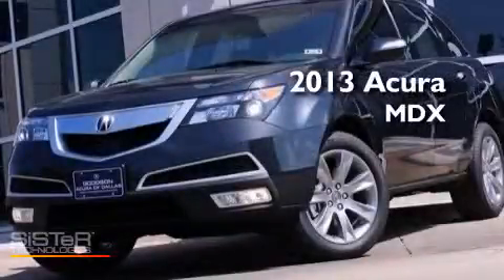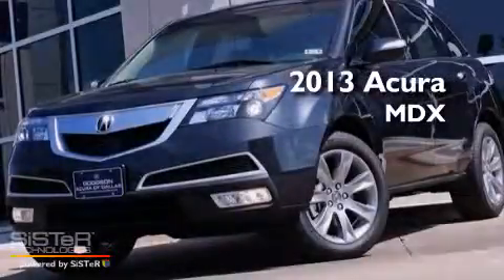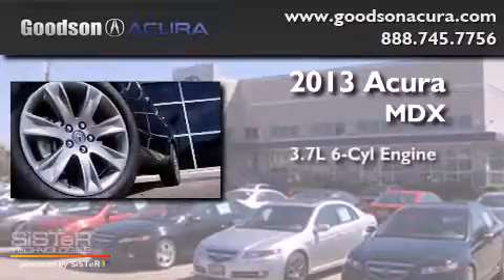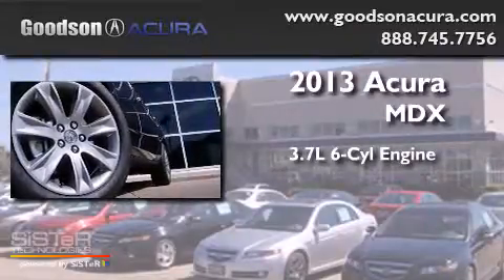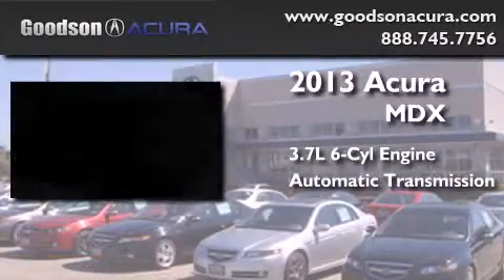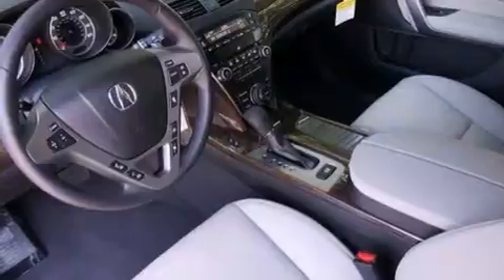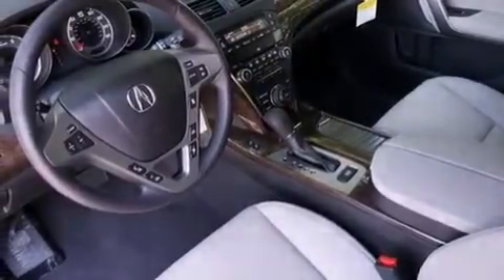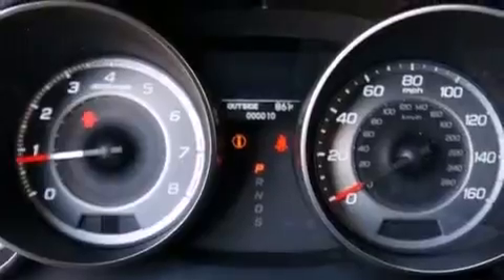2013 Acura MDX Dallas TX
We've been honored to serve the Dallas TX area , we promise that your experience at our dealership will exceed your expectations ! Year : 2013 Make : Acura Model : MDX Engine : 6 Cyl - 3.7L Trans . Dallas , TX 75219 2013 Acura MDX Dallas TX